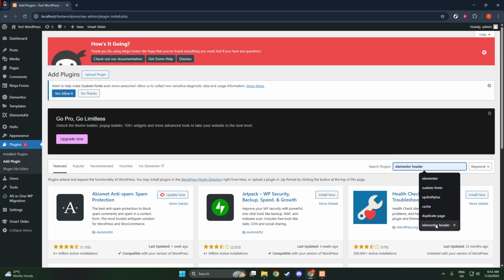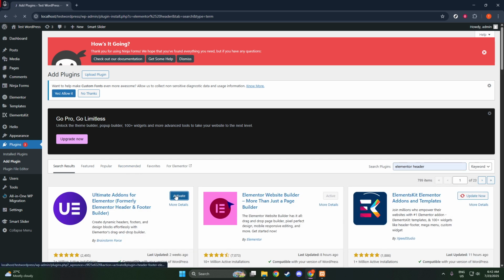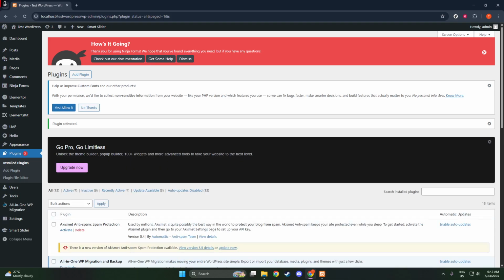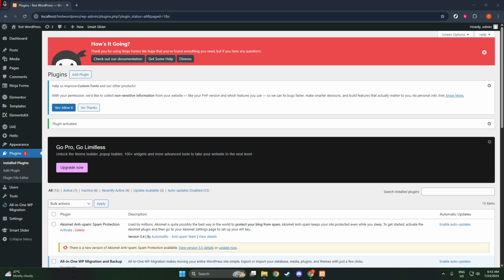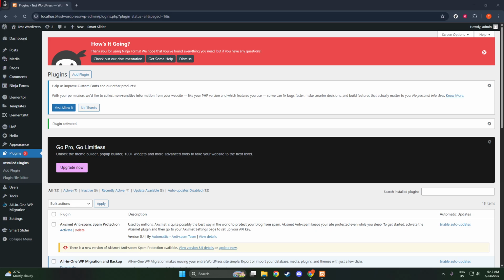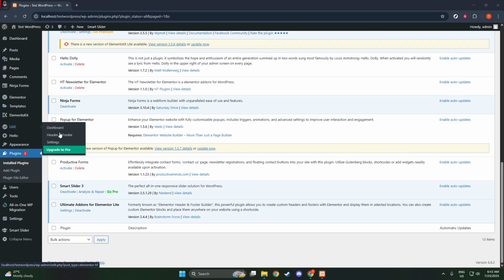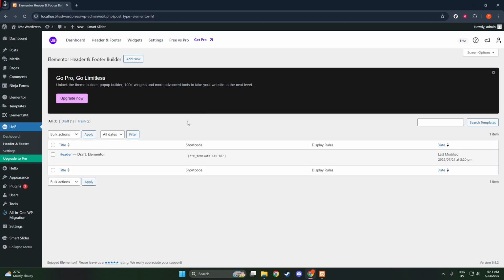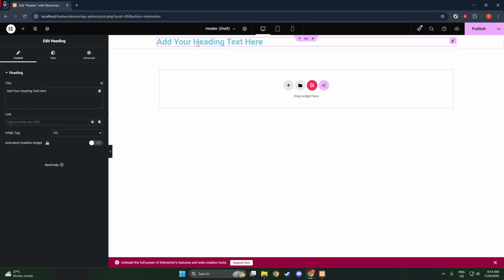How to Use Elementor Header & Footer Builder [2026 Full Guide]